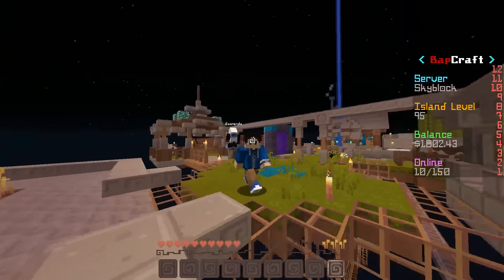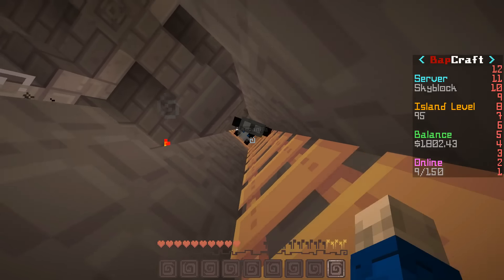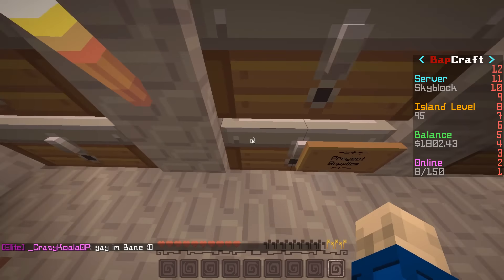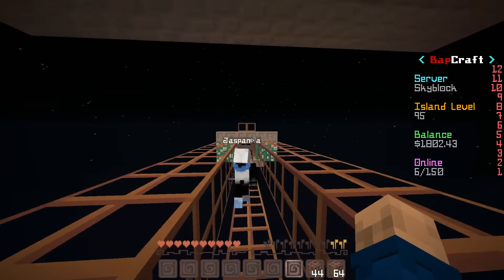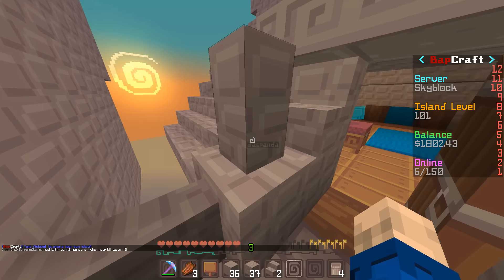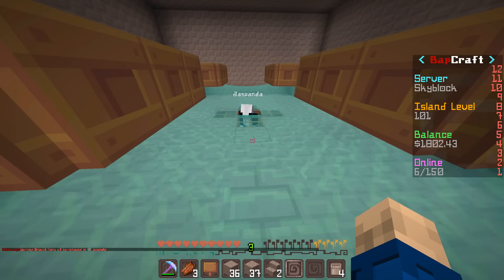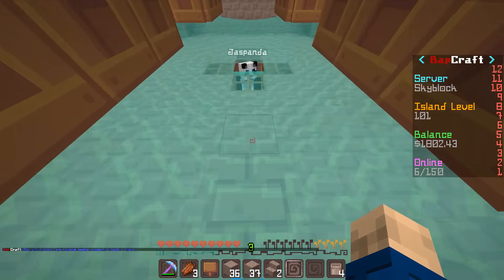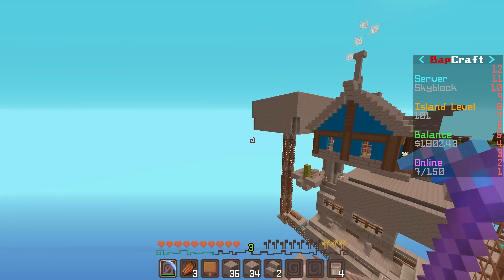: : Sometimes Skyblock Ep. 2 : : "VIDEO ISSUES :D"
Today, we build a mob spawner on Bapcraft skyblock! If you'd like to join us, come to mc.bapcraft.com!

Any suggestions help! We're always looking for new builders, new ideas for builds, as well as any and all general help with being awesome!

TEXTURE PACK: Dandelion